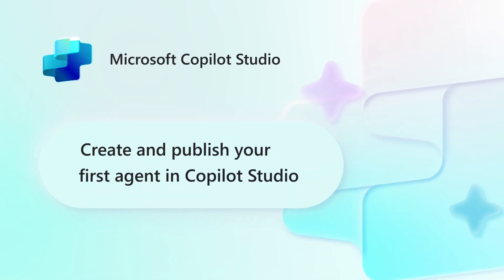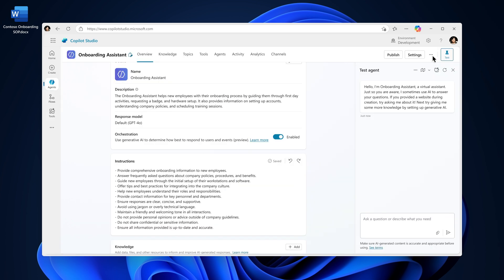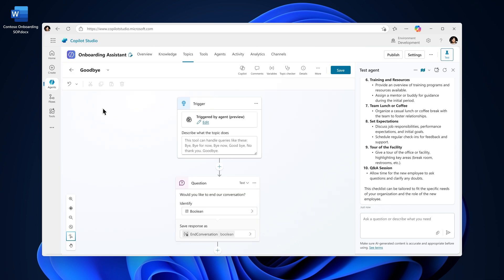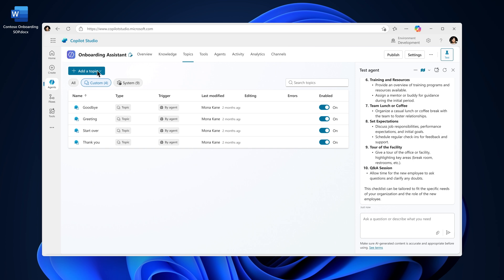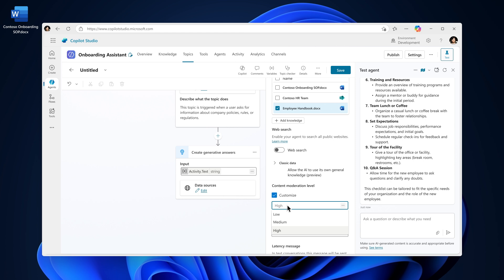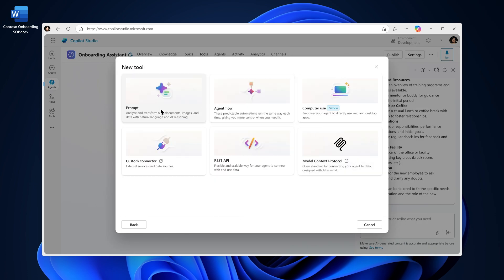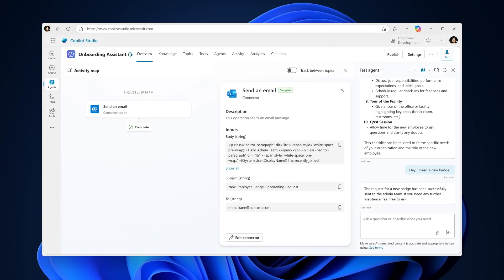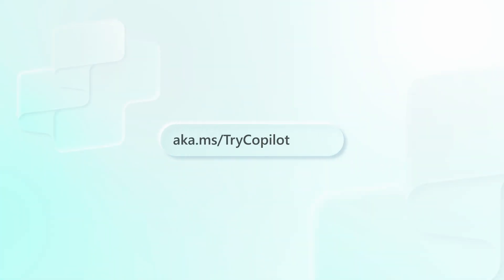Create and publish your first agent in Microsoft Copilot Studio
Are you ready to build your first agent in Microsoft Copilot Studio?

In this step-by-step video walkthrough, we’ll guide you through everything you need to know — from creating your agent and setting clear instructions, to creating topics, enabling generative answers, adding tools, publishing your agent, and exploring analytics.

Whether you're new to Copilot Studio or looking to sharpen your skills, this is your complete beginner’s guide to unlocking smarter, more responsive AI solutions for your business.